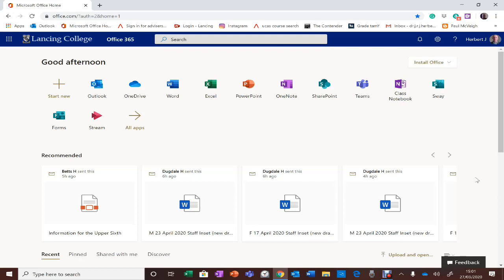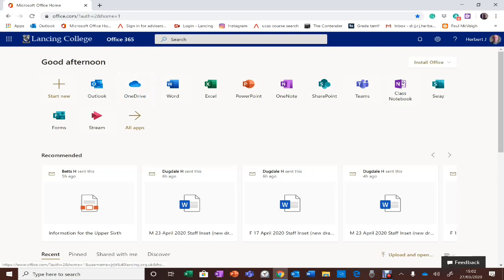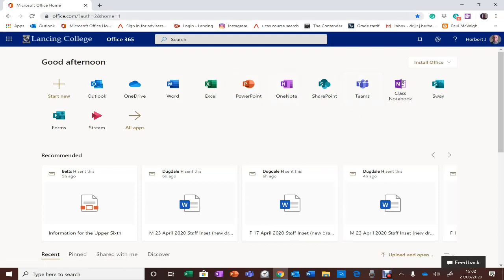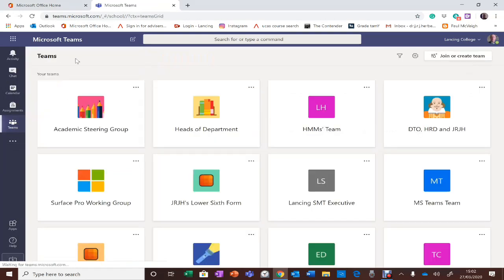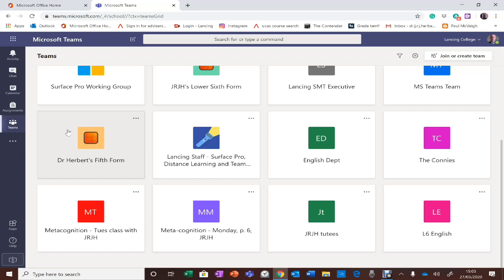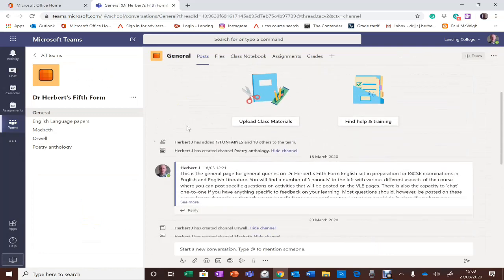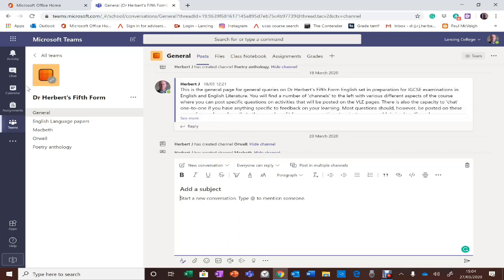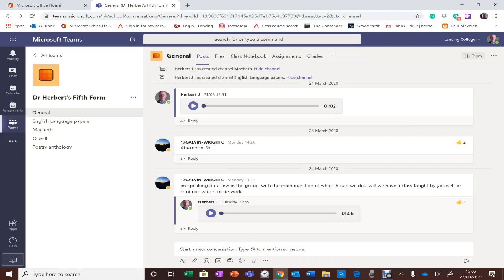TEST RECORDING - USING TEAMS AT LPH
TEST RECORDING